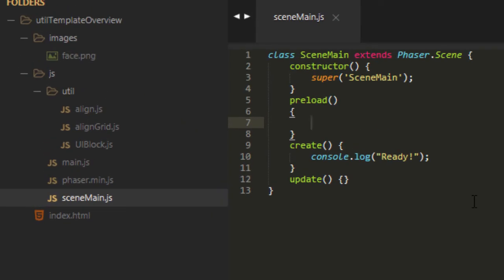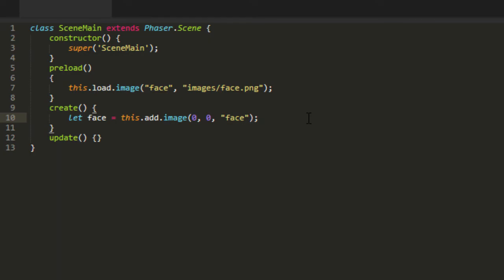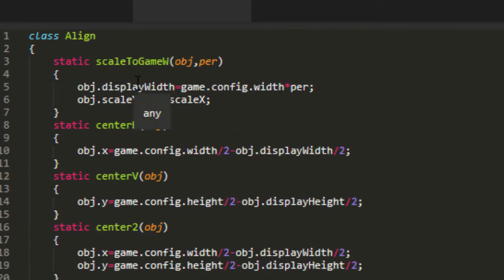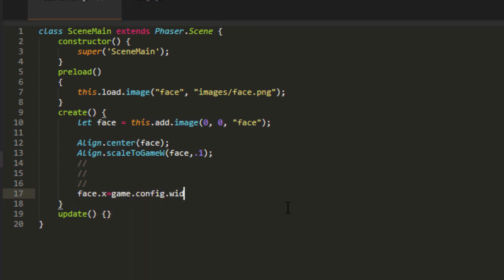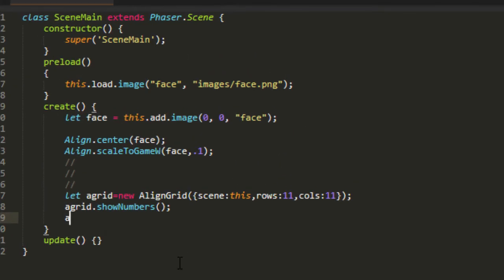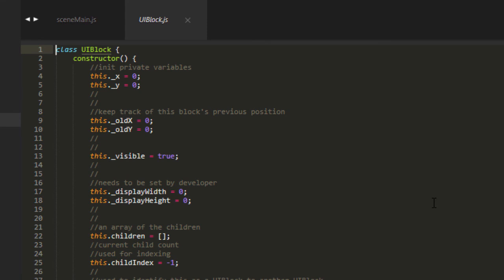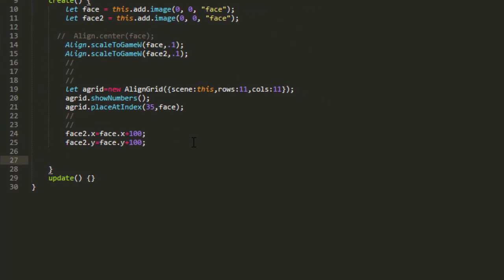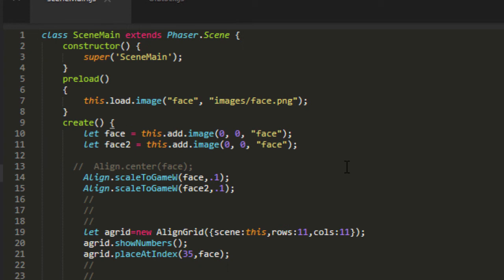Phaser 3 Utilities that save me time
I make a lot of games. Sometimes I have to do so on very tight deadlines. Here are Phaser 3 utilities that I use on almost every game I build.